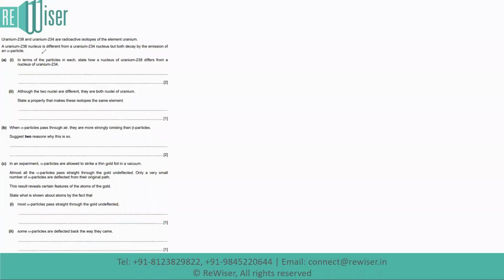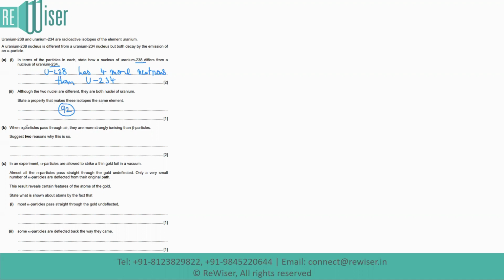IGCSE Physics: Atomic Physics(Radio activity)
About Video:-

Welcome to the IGCSE Physics: Alpha particles decay and its properties related questions. Watch our video to get some tips that can help you improve your IGCSE preparation.